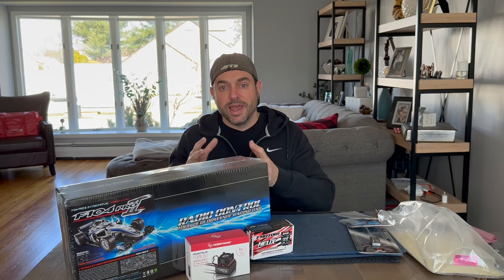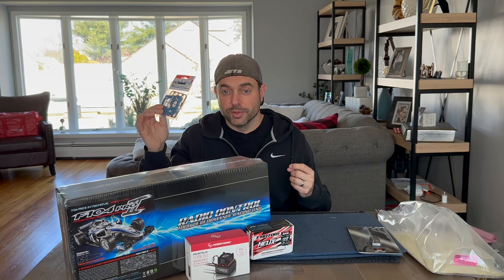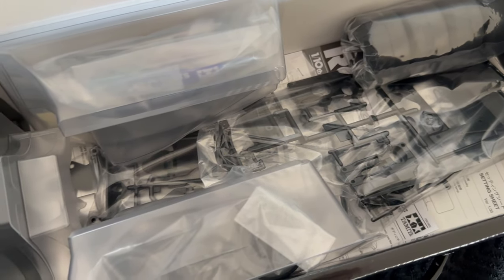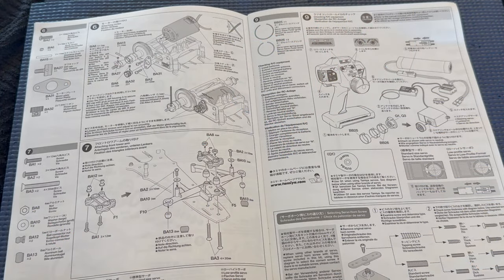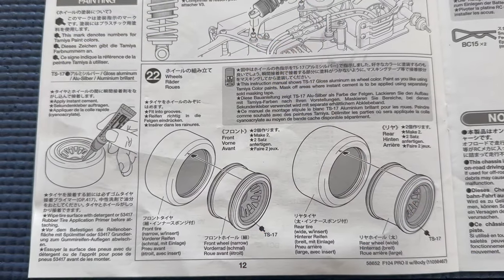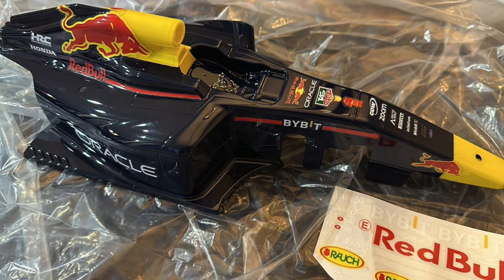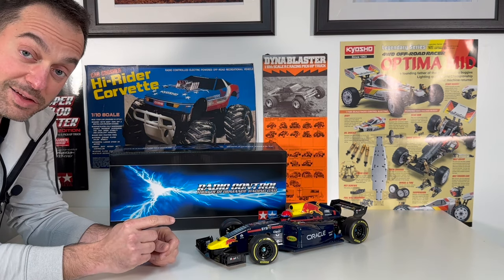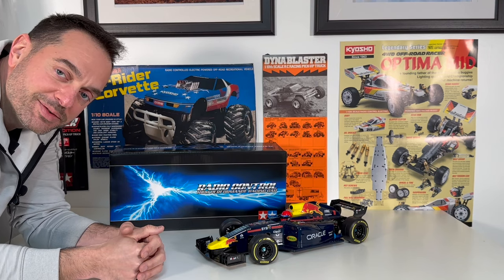e309 - FULL BUILD of The Tamiya F104 Pro II Competition F1 Chassis With Oracle Red Bull Livery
Full build of the Tamiya F104 Pro II in Oracle Red Bull Livery

"Power" is an electrifying alternative rock track that captivates listeners with its epic and powerful sound. Fueled by distorted guitars and an intense breakbeat, the track leaves a lasting impression. It combines the raw energy of rock with an alternative twist, creating a unique and exhilarating sonic experience. The track’s duration is 03:49 and the tempo is 90 BPM.